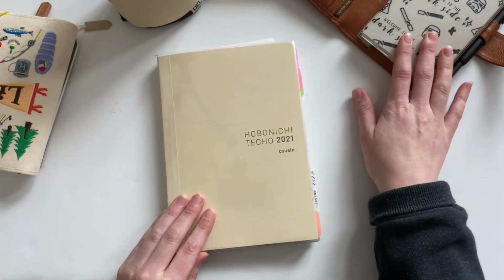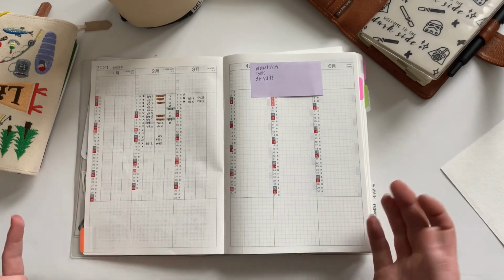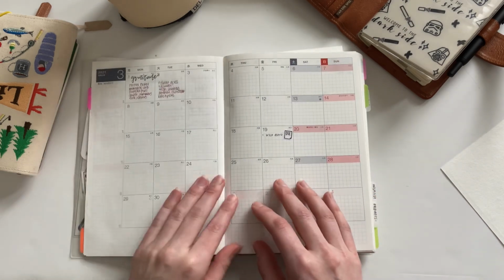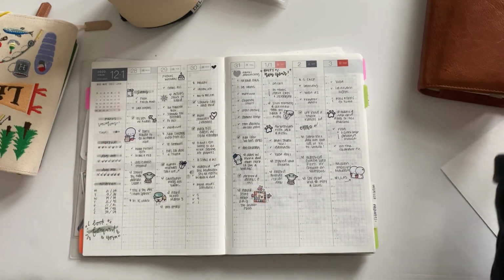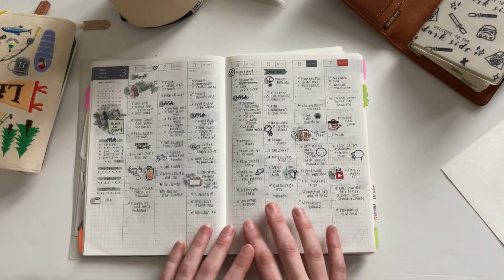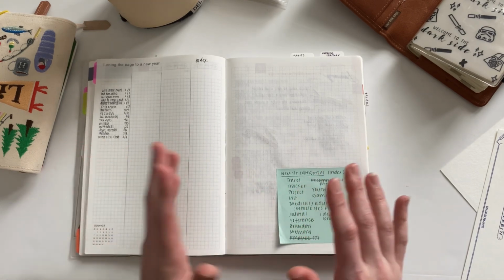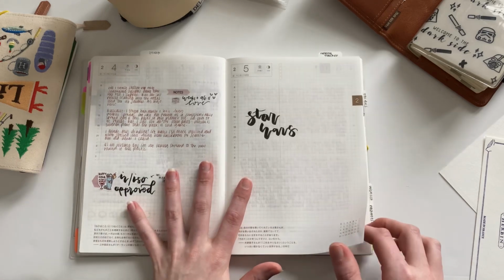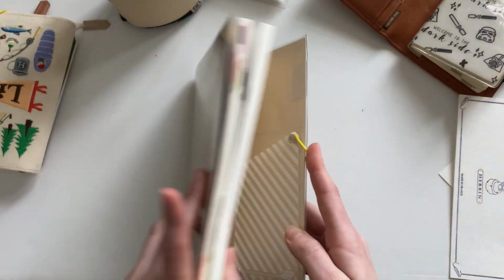Hobonichi Cousin Quarter 1 Update | 2021 | LindseyScribbles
Flip through of the first quarter in my 2021 Hobonichi Cousin. It's been a bit of journey with this planner this year, but we're finally hitting it off.

Midori A5 Clear Cover

Code: Lindsey15 (March 2021)

Code: LINDSEY20 (March 2021)